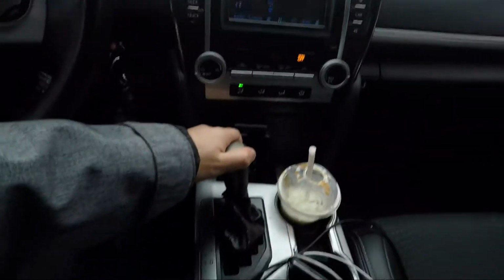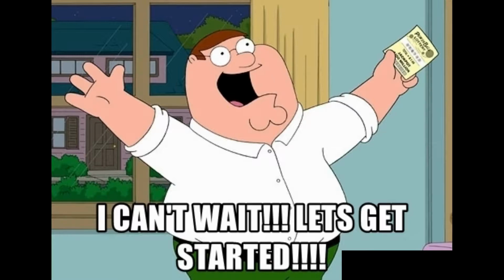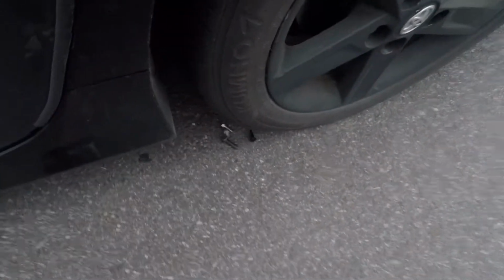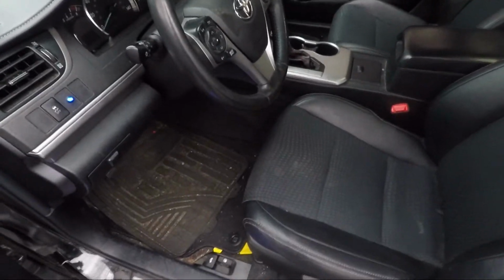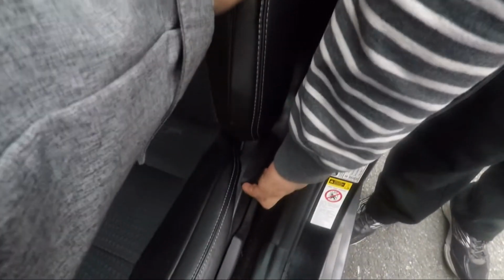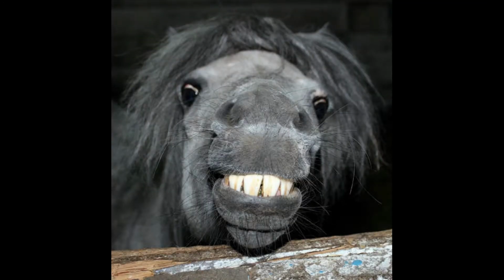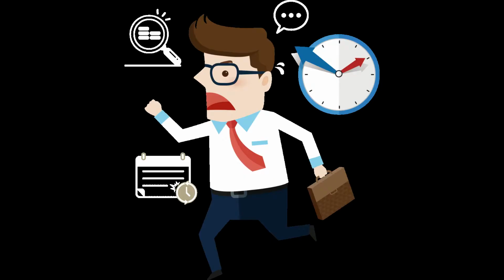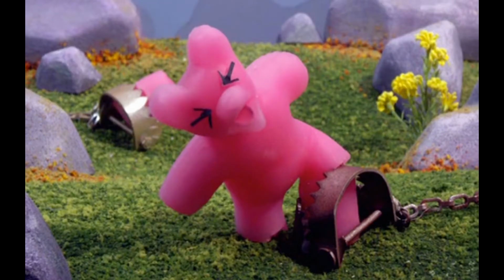How to Approach your car!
Special thanks to SuperSashaX who helped me with most of the video. I have been wanting to make this video for a while and he inspired me to “just do it”. He focuses on Fanservice so check him out!

     This is to help people who have never been behind the wheel before, learn how to be Unique and Confident as they approach their car. Also helping them before spending a lot of money on driving schools. Lets change the world!